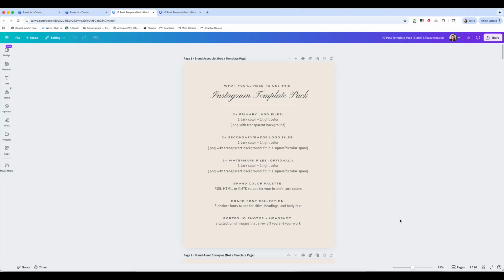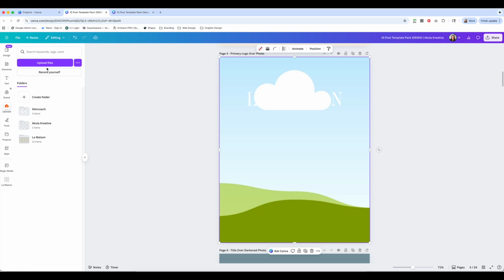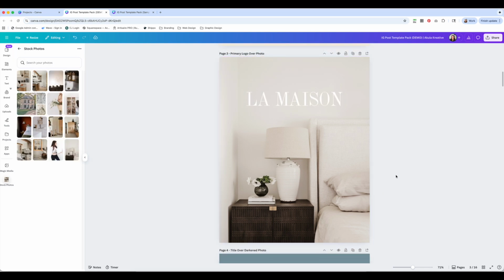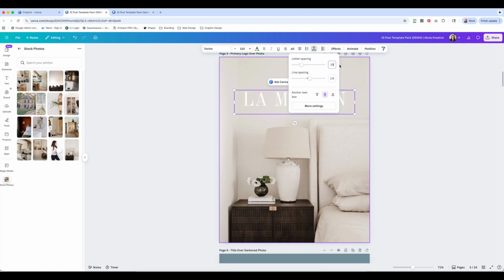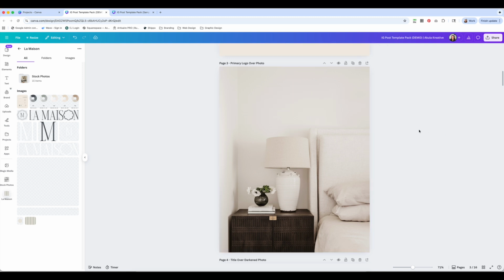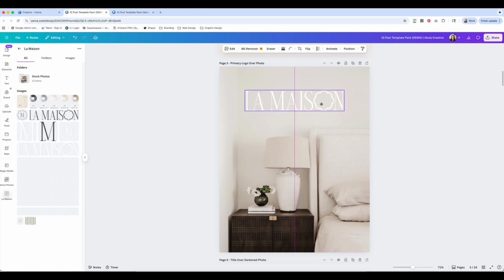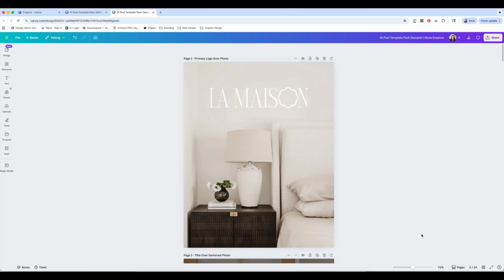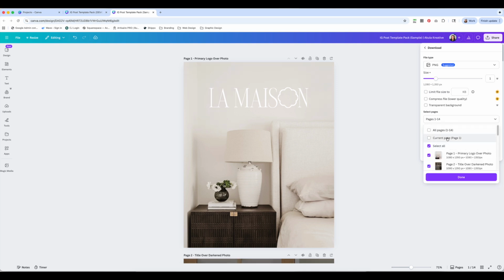How to Add Your Logo Over a Photo in Canva Pro | Instagram Template Tutorial for Designers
If you're new to Canva, this is the perfect beginner tutorial! Learn how to place your logo over a photo using Canva Pro. I’ll show you step-by-step how to edit my first Instagram Post Template, (#1 of 14), plus how to create a temporary typographic logo if you don’t have a professional logo file yet.

This tutorial also includes instructions for making a copy of the template and downloading an Instagram-ready .png file of your design.

When you're done, head on over to Template 02 for your next tutorial!

Brand Color Palette :: find hundreds of color palettes on my blog (including RGB, CMYK, and Pantones)

Brand Font Collection :: get my free guide to choosing the perfect fonts for your brand (including 24 collections that are ready to go)